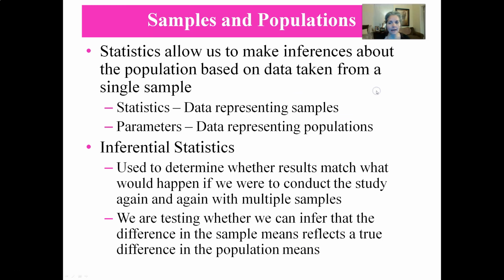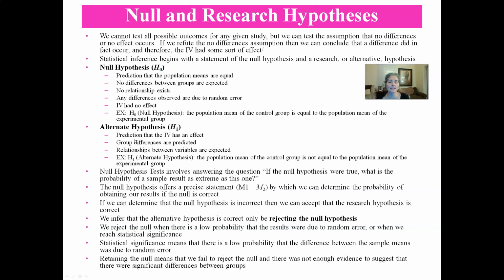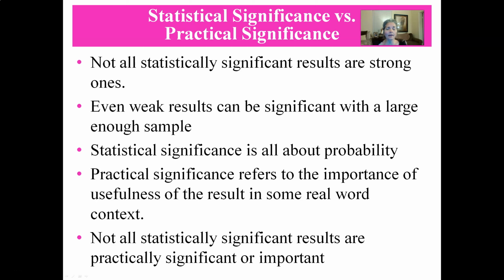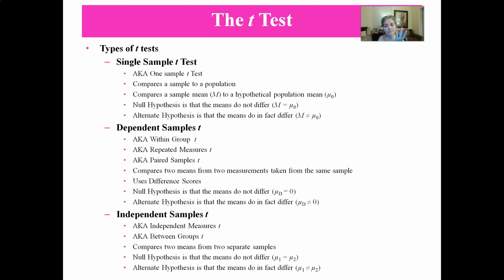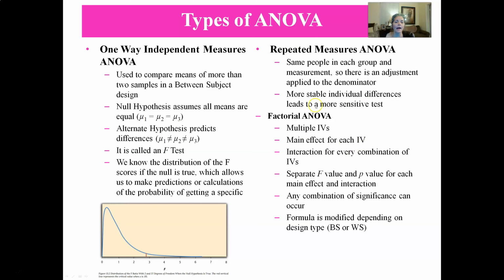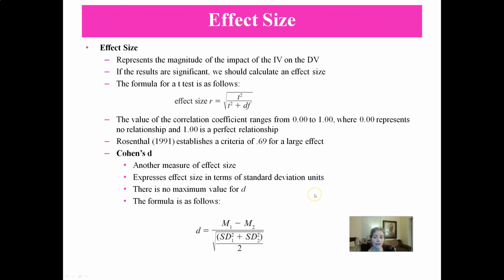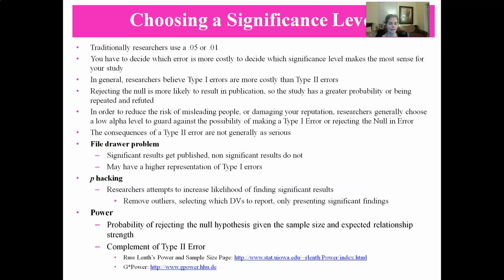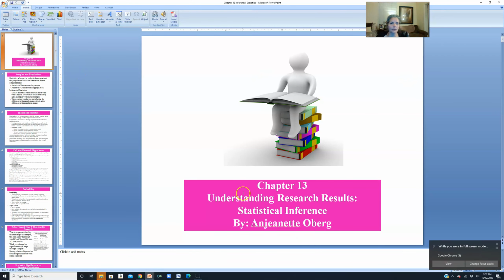Research Methods - Chapter 13